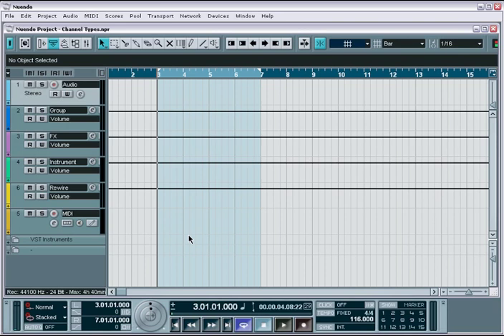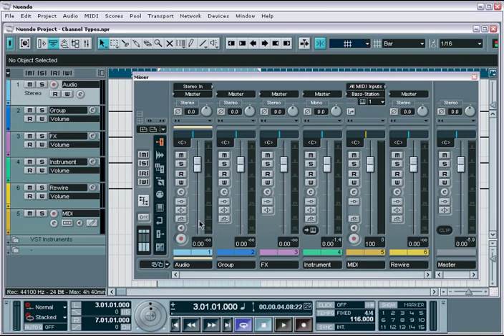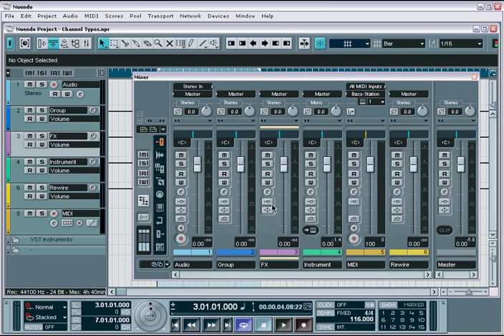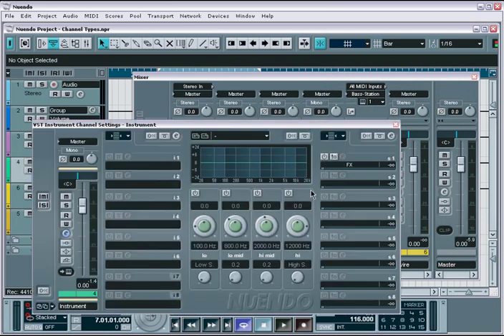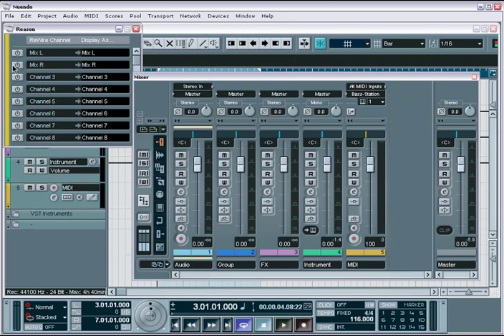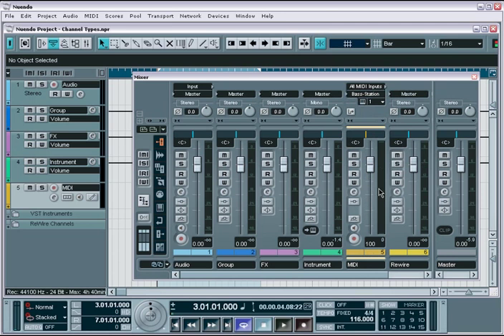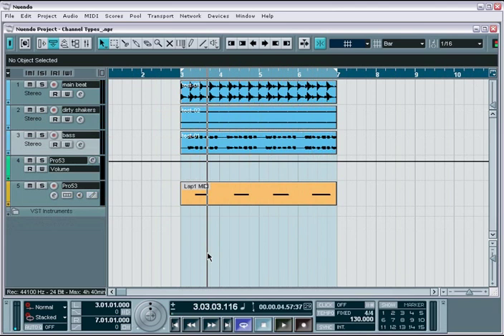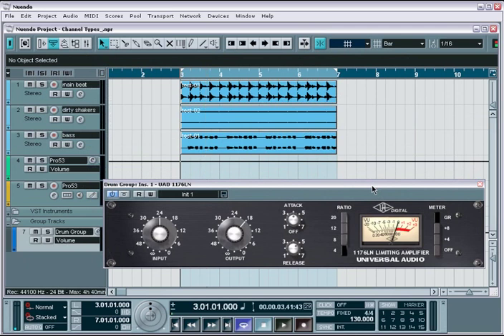Nuendo - How to work with Channel Types & Routing E02